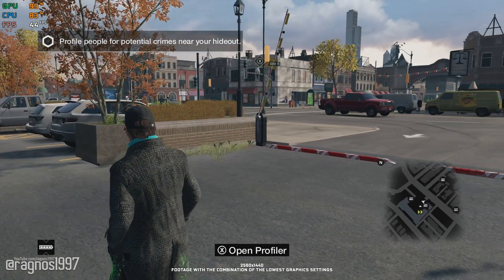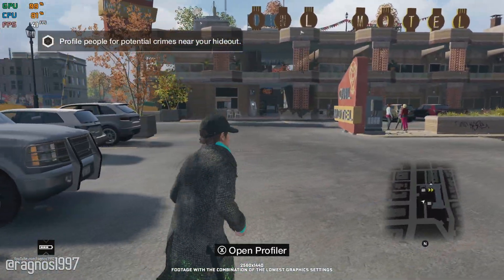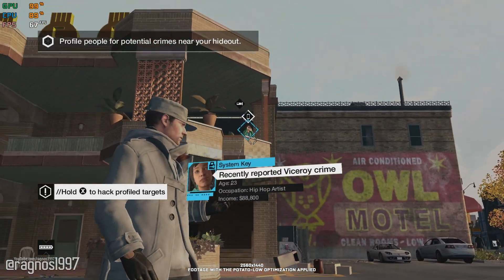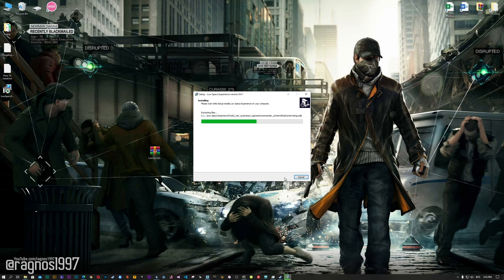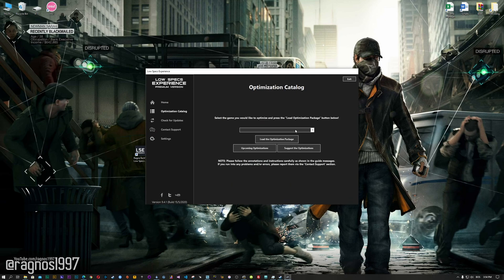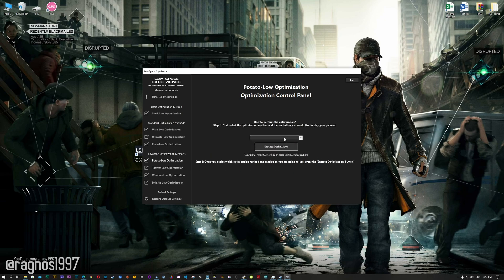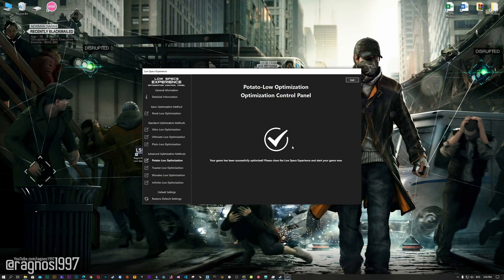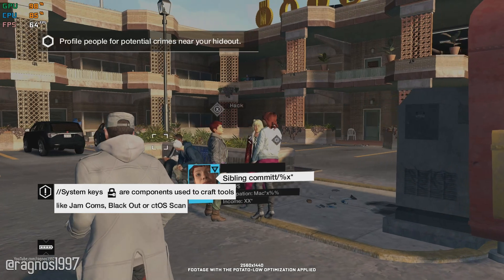Watch Dogs 1 | How to Reduce Lag and Boost Game Performance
This How to Reduce Lag and Boost Game Performance guide for Watch Dogs 1 walks you through the most effective ways to increase FPS, fix lag, reduce stuttering, and enhance overall performance using Low Specs Experience.

⏱️ Timestamps

00:00 Before vs After Optimization
00:40 Optimization Guide
01:53 Additional Gameplay Footage